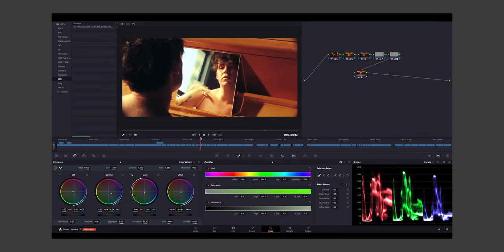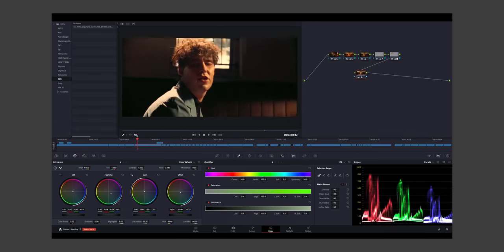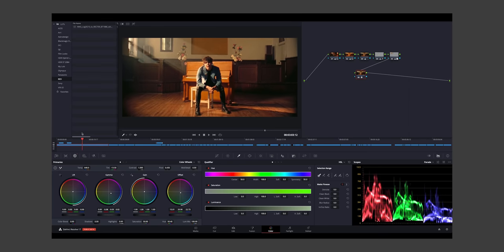Talking with LEWIS POTTS about shooting on 16mm film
I spoke to Lewis Potts about shooting on 16mm film.

⬇⬇Whatever you do…⬇⬇

———DON’T BUY———
🧳Awesome Camera Bag -Portabrace Case
🎥Our A Camera - Ursa Mini Pro 12k
🎥Our B Camera - Ursa Mini Pro G2
📹Our C Camera - Canon C70
📹Our D Camera - Pocket 6k Pro
🎥Our NEW Camera - Canon C500 MKII
📸Our Photo Camera - Canon R

📷Sigma EF 40mm ƒ1.8 Prime
📷Canon EF 100mm ƒ2.8 Macro
📷Sigma EF 24-70mm ƒ2.8 Art Lens
📷Tamron SP 24-70mm ƒ2.8
📷Sigma 24-105mm ƒ4
📷Canon EF 24-105mm ƒ4
📷Tamron EF 15-30mm ƒ2.8
📷Canon EF 16-35mm ƒ4
📷Laowa 12mm ƒ2.8 Prime
📷Canon EF 70-200mm ƒ2.8
📷Sigma 150-600mm ƒ5-6.3
🔬Atlas Orion Anamorphic 6 Lens Set
💸Letus35 AnamorphX Adapter

🎤Perfect Mic - Sennheiser MKH416 B&H
🎤Boom Mic for Crispy - Sennheiser MKH50
🎧Best Headphones - ATH M50X
🎙️Camera Mic - Sennheiser MKE440
🚁Our Small Drone -DJI Mini 3 Pro
🎚️Slider - Kessler Crane Shuttle Dolly Base Kit → B&H
📺 Hollyland Mars M1 Camera Monitor
📡 Hollyland Mars 4K Wireless Kit
🎤Sanken COS-11D Mic
🏋️Easy Rig Mini Max
🎙️DJI Wireless Mic
🧱Brick Backdrop

⚡Aputure Nova P300c
⚡Aputure Nova P600c
💡Amaran T4c Tube Light
💡Amaran T2c Tube Light
💡Aperture B7C Light Bulb
💡Amaran F22C
🔦Aputure Spotlight Mount Set with 26° Lens
🏮Aputure Fresnel
🏳️Ultra Bounce
🏳️Neewer Disc Reflector
🔺Kupo Combo Boom Stand
🔺Matthews Black Combo Stand
🔺Savage C-Stand
🏮SmallRig RA-L65 Lantern Softbox
🏮SmallRig Parabolic Softbox Quick Release
💡SmallRig RC 120D
💡SmallRig RC 120B

———DON'T USE———
🎨Color Grade - DaVinci Resolve Mini Panel → B&H
🔕Sounds - iZotope RX 10 → B&H